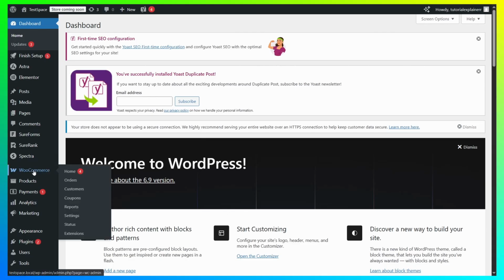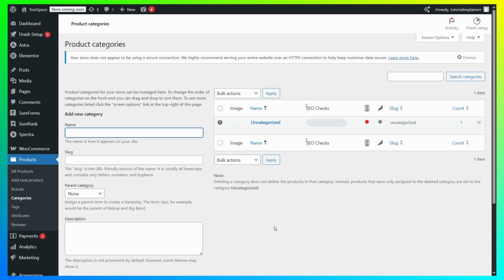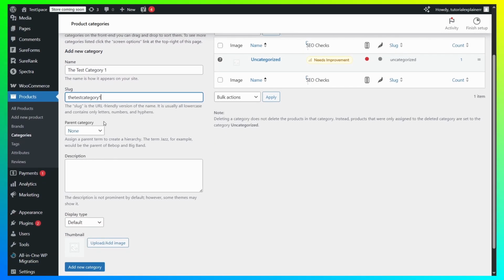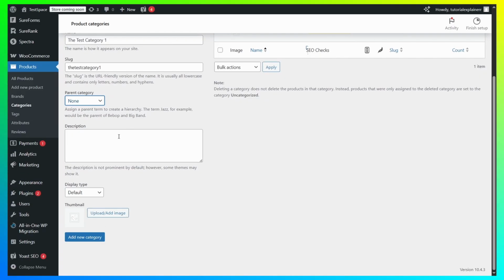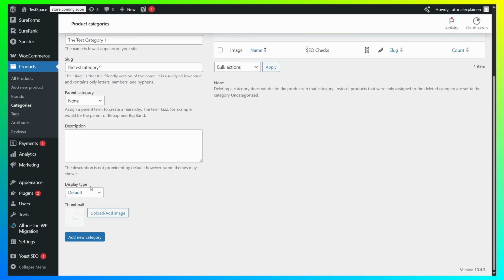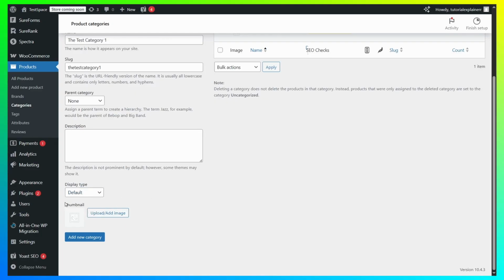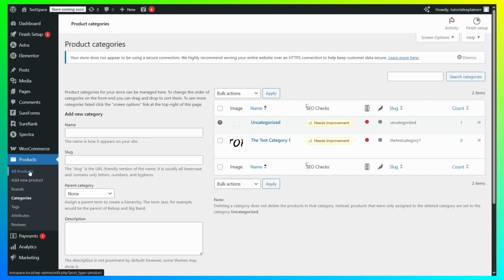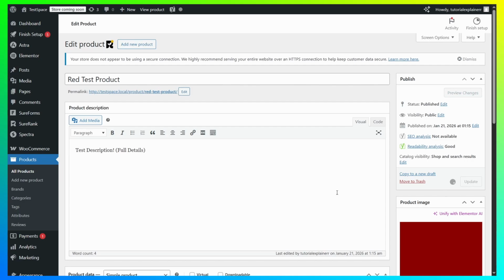How To Create Product Categories In WooCommerce (FAST & EASY)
How To Create Product Categories In WooCommerce | Add WordPress Product Categories

In this quick tutorial, you’ll learn how to create product categories in WooCommerce to keep your store organized and make it easier for customers to browse. Product categories improve navigation, help shoppers find what they want faster, and can even support better SEO for your WooCommerce store. I’ll show a simple, beginner-friendly method to add new categories, set parent and child categories, and apply them to products. If you’re searching for how to create product categories in WooCommerce the right way, this short guide will help you structure your store for a cleaner shopping experience.

I hope you found my how to create product categories in woocommerce video useful!